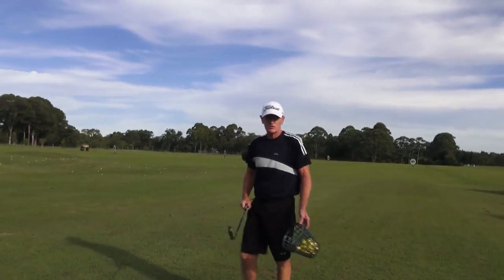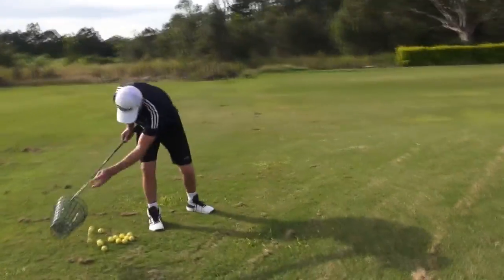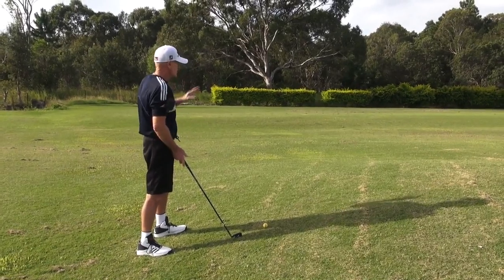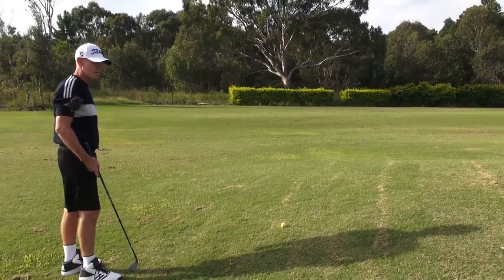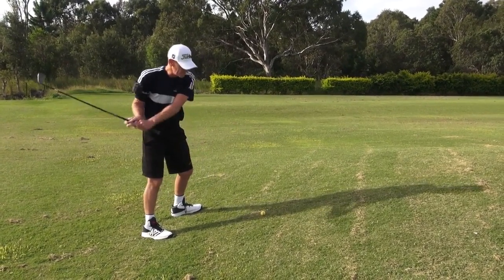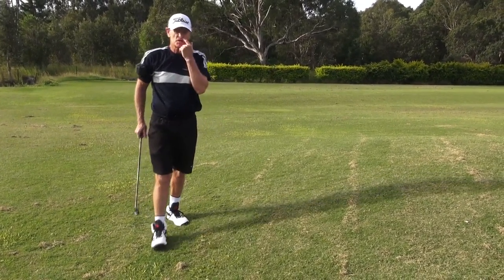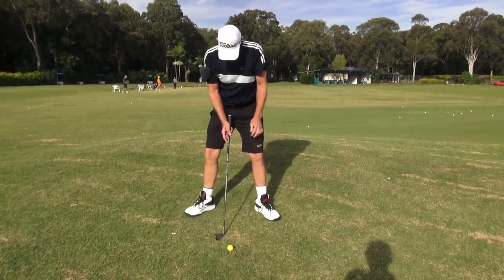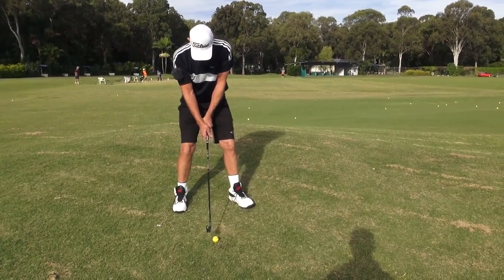How to play sidehill lies